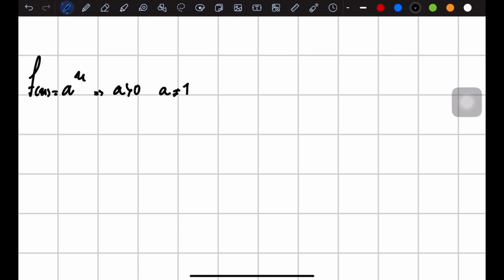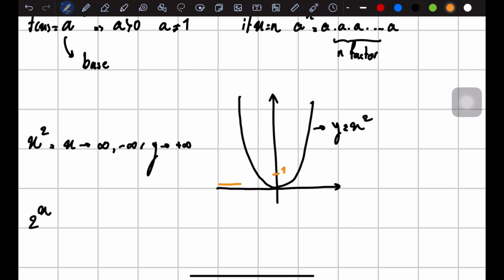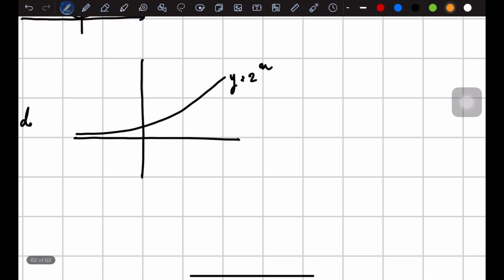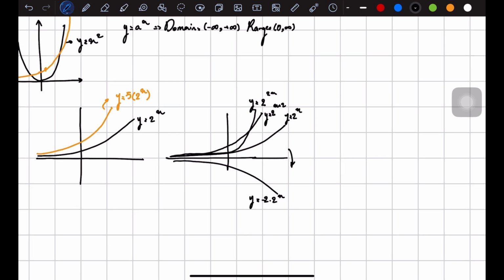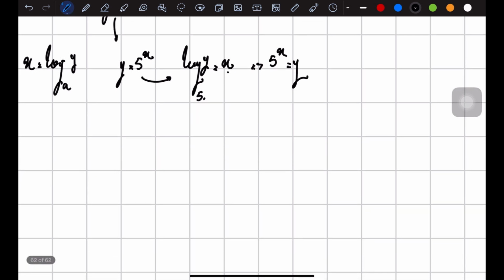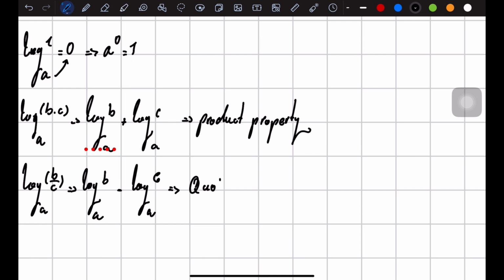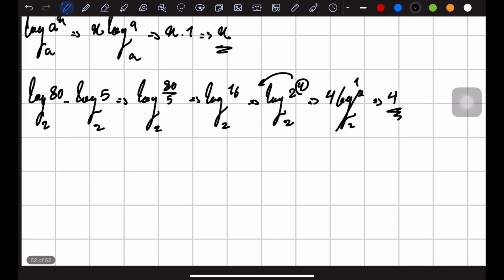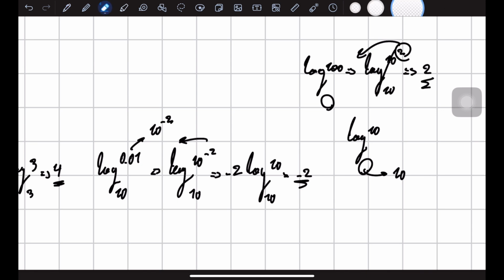Exponential and Logarithmic Function Calculus 1